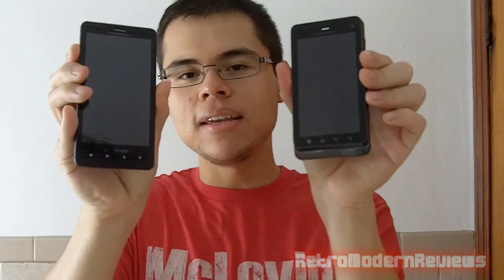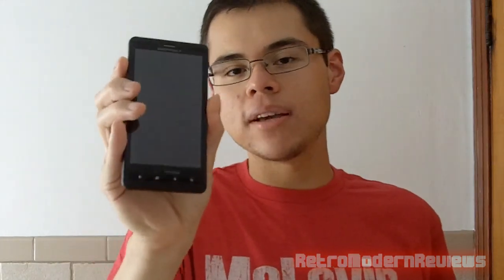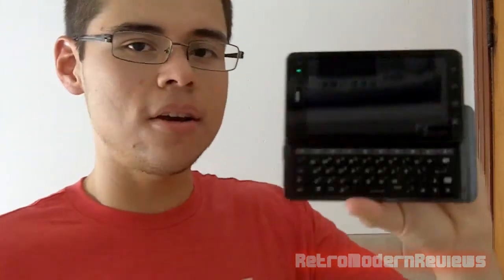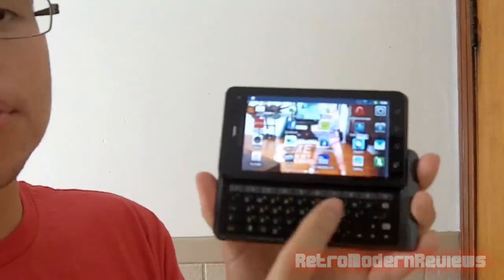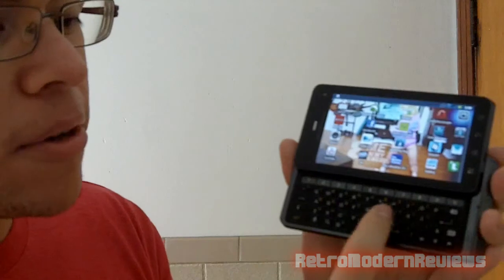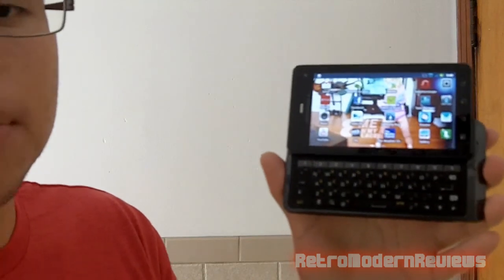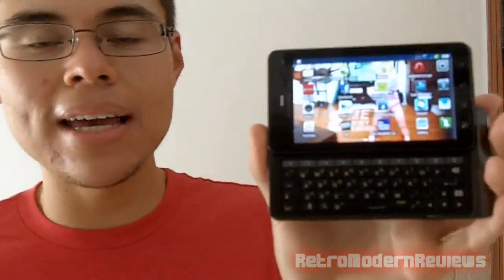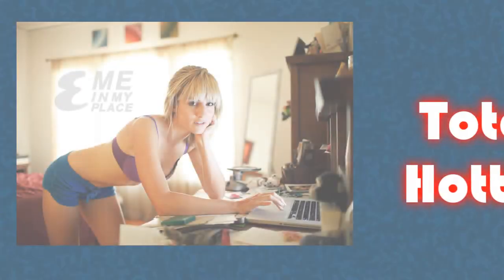Motorola DROID 3 Review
A semi-in depth review or the Motorola DROID 3.